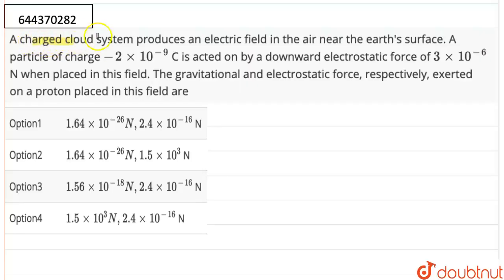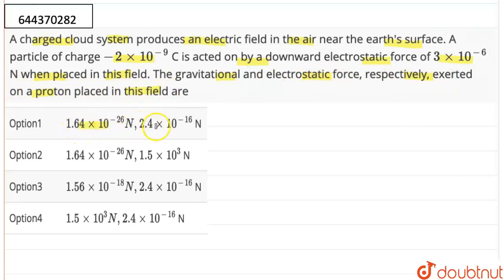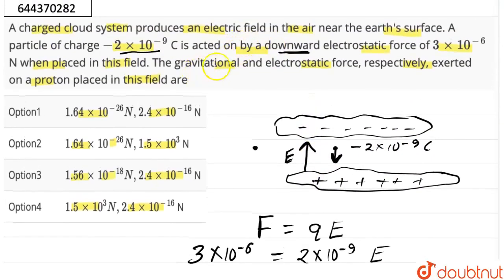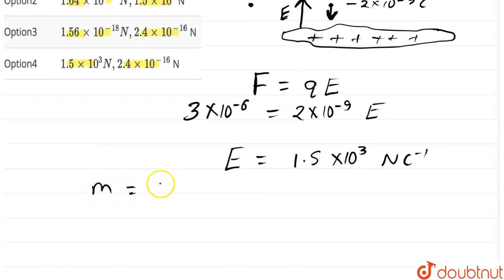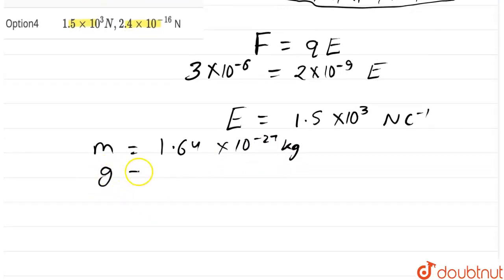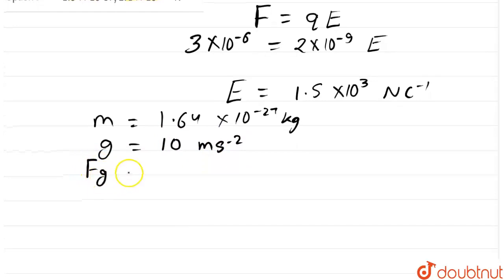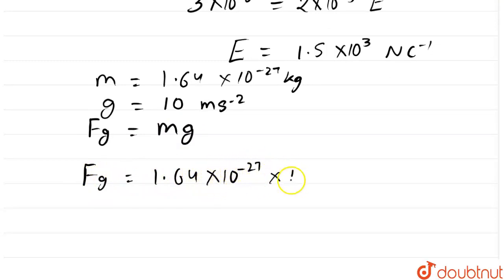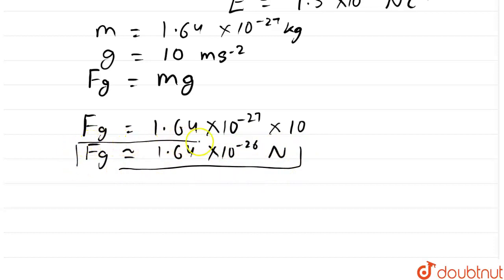A charged cloud system produces an electric field in the air near the earth\'s surface. A partic...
A charged cloud system produces an electric field in the air near the earth\'s surface. A particle of charge -2xx10^(-9) C is acted on by a downward electrostatic force of 3xx10^(-6) N when placed in this field. The gravitational and electrostatic force, respectively, exerted on a proton placed in this field are
Class: 12
Subject: PHYSICS
Chapter: ELECTRIC CHARGES AND FIELDS
Board:IIT JEE

👉 Have Any Query? Ask Us.